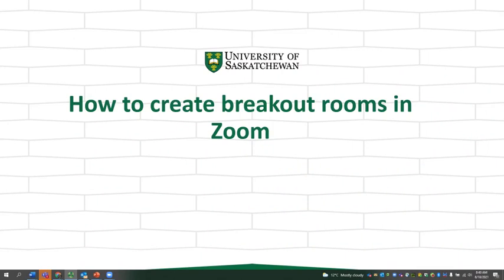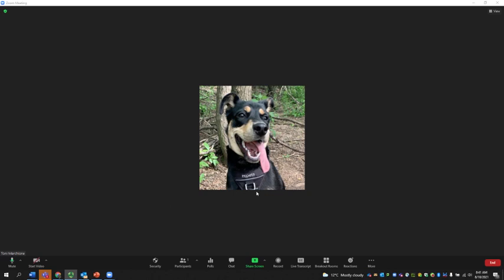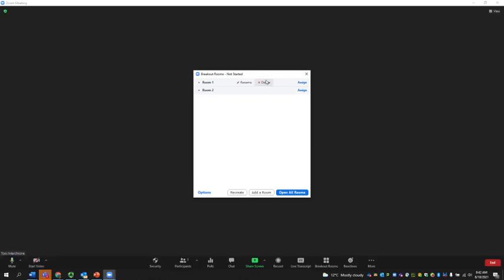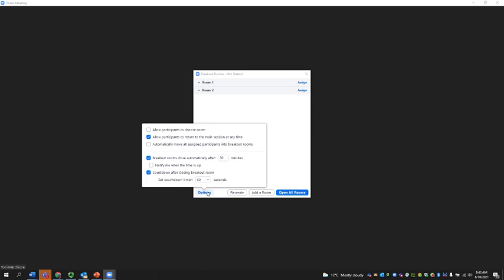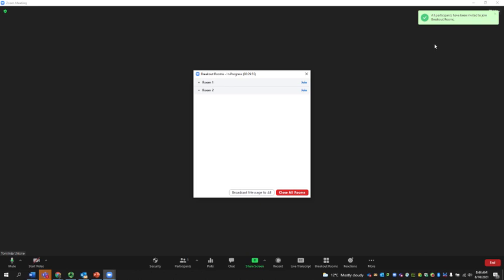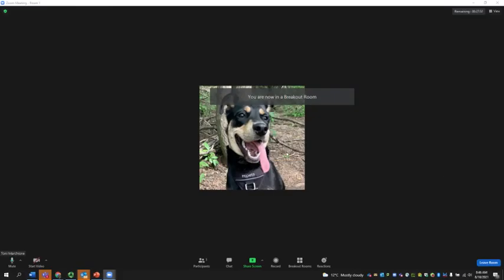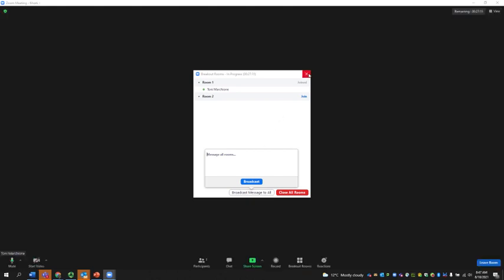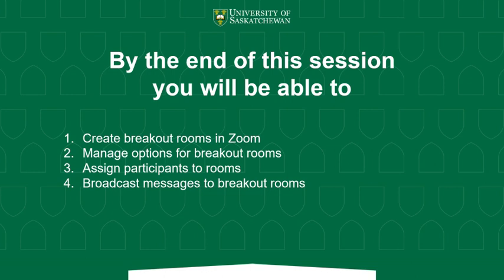How to create breakout rooms in zoom default